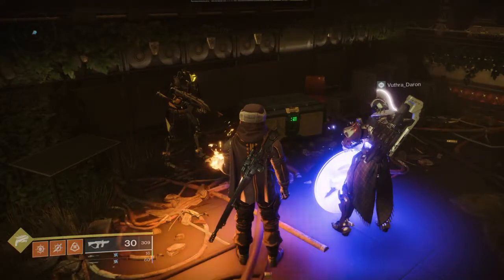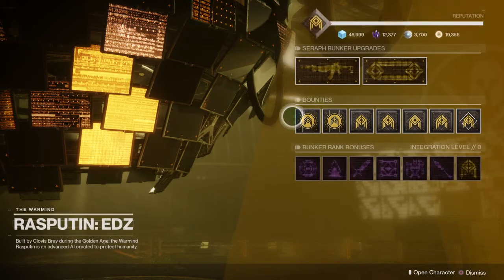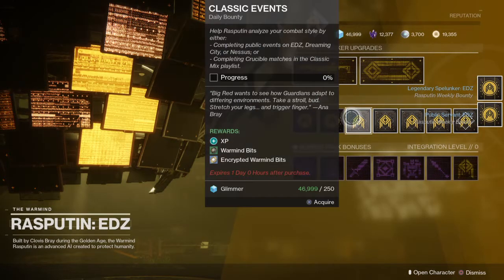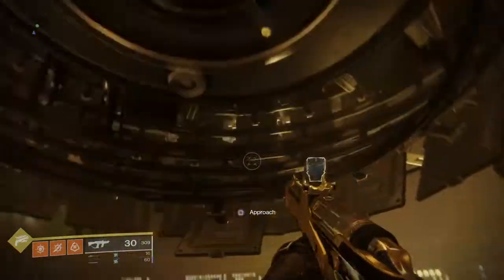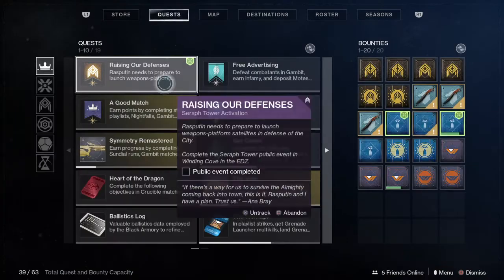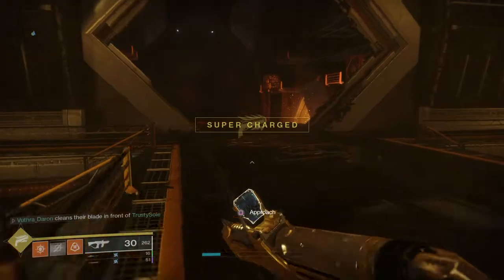Warmind Your Manners #3: Bunker Cat! | Destiny 2 Gameplay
We find cat, Matt spouts nonsense and we try to head towards the cove.